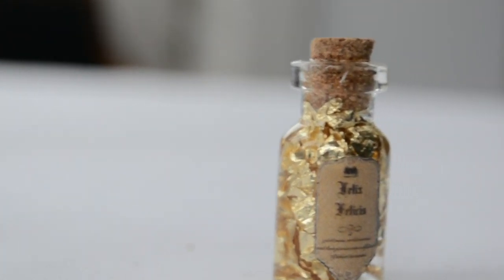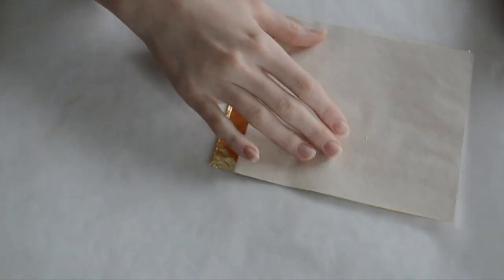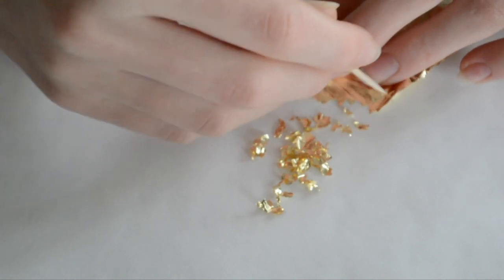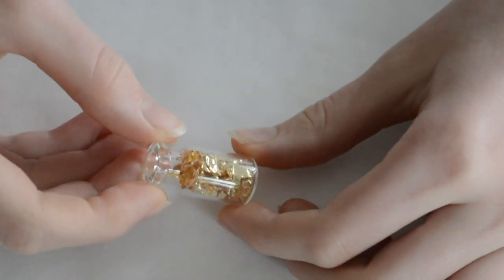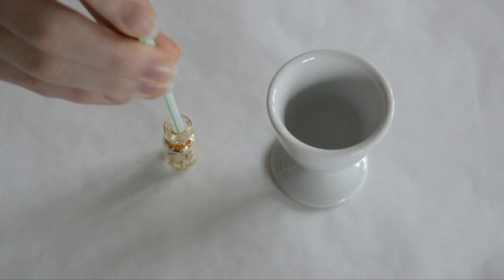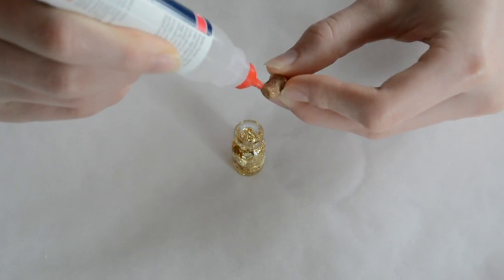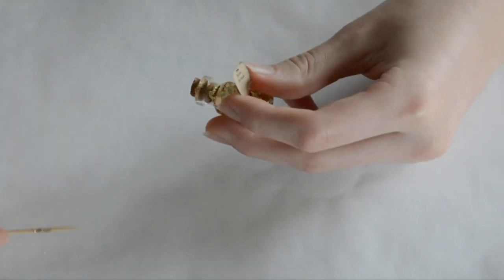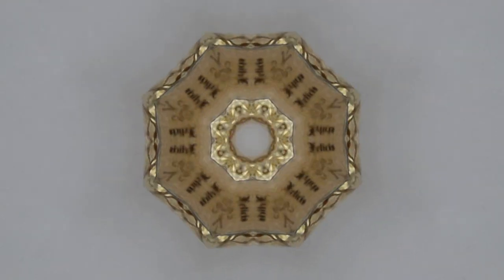DIY Harry Potter Felix Felicis Bottle Charm ep.1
Felix Felicis is liquid luck!

leave requests in the comments below!